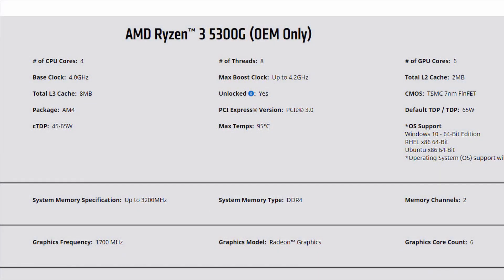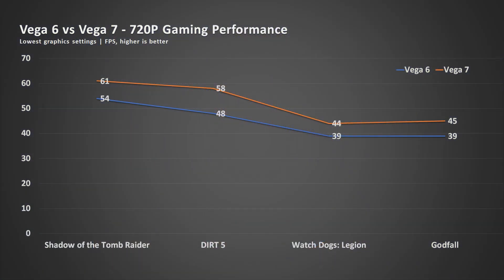AMD Radeon Vega 6 vs Vega 7 - Is this why Ryzen 3 5300G is not available?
Yes, that is the question. As I compared the AMD Radeon Vega 6 vs Vega 7 I came to realize how close the 2 offerings were, first sighted on the AMD Ryzen 3 Pro 4350G and AMD Ryzen 5 Pro 4650G. Vega 8 was the one on 3200G while Vega 11 on 3400G.

00:00 Me talking
0:51 Benchmarks
3:14 Shadow of the Tomb Raider
6:17 Dirt 5
9:20 Godfall
11:02 Watch Dogs Legion

*NOTE : At 0:56 I meant Vega 6 has 86% of the cores of the Vega 7. My apologies for expressing it incorrectly.

The AMD Ryzen Pro 4000 series were for OEM / SI so I thought the 5000 series would cater to the consumer market but apparently it's only the AMD Ryzen 5 5600G and AMD Ryzen 7 5700G while the AMD Ryzen 5 5300G is for OEM.

Not surpring I suppose, going by the results I have here I believe that if AMD Ryzen 3 5300G is to be in the market then there's less reason to look at the AMD Ryzen 5 5600G and higher unless you're also in need of the processor power as the 5600G is really good for multi-core workloads.

So what do you think? Do you think the Vega 6 on the AMD Ryzen 3 5300G is the reason why it is kept away from consumer market in order to protect the AMD Ryzen 5 5600G? Clearly when having the Vega 6 vs the Vega 7, the performance is very close and should be well worth the price if it's reasonable.